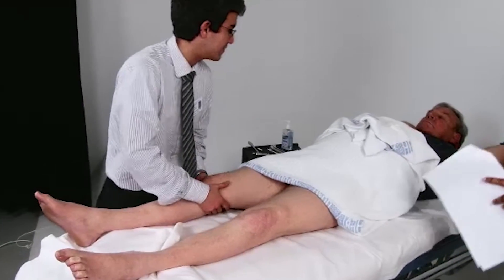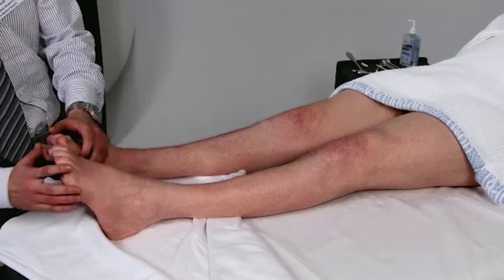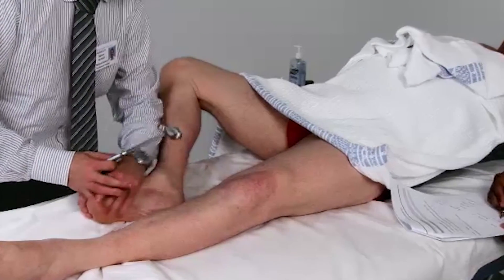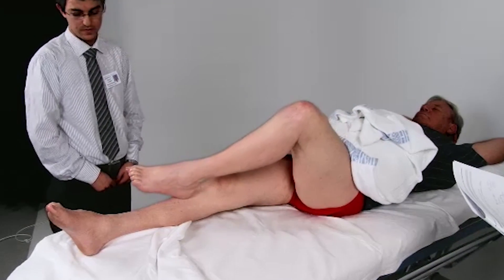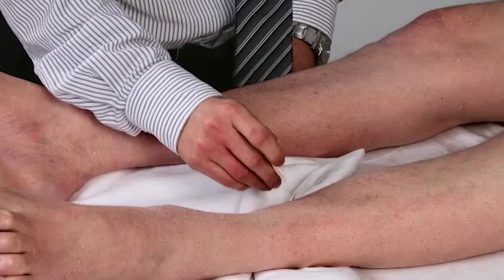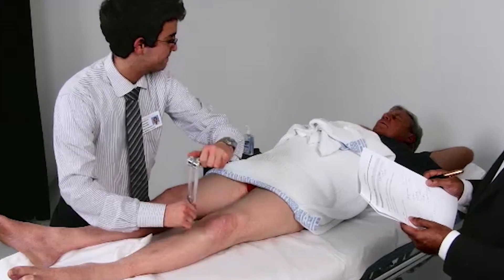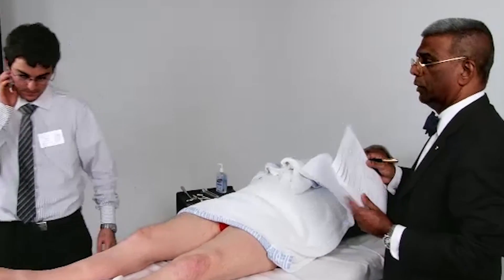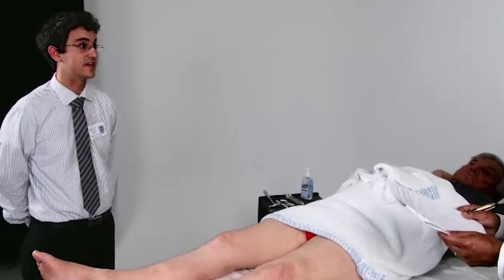Examination 6: Neurology Examination OSCE - Talley & O'Connor's Clinical Examination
Are you up to scratch on your neurology examination skills? Be in the know with this handy OSCE video from Talley and O'Connor's Clinical Examination.